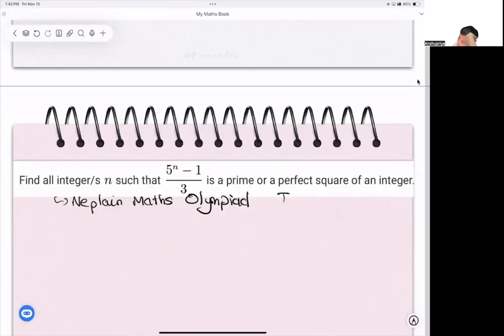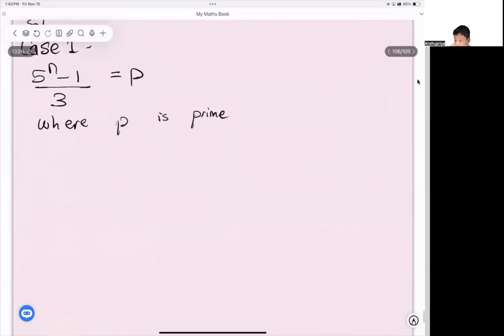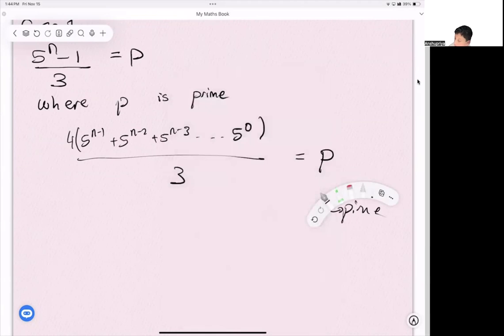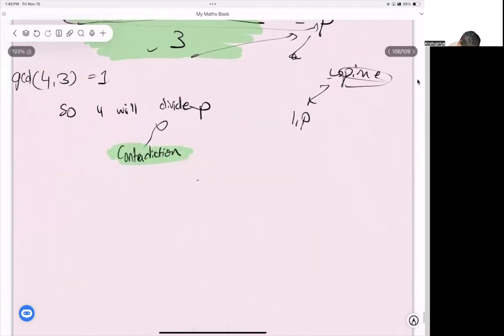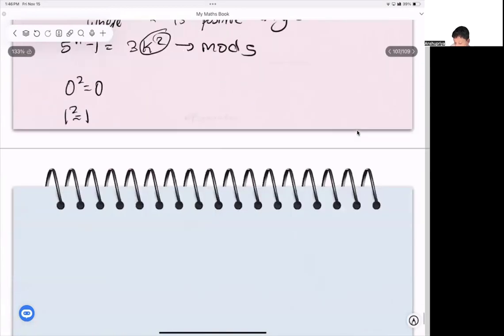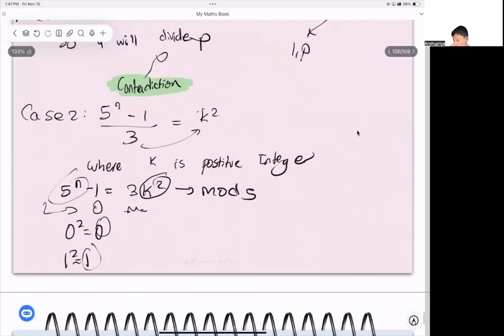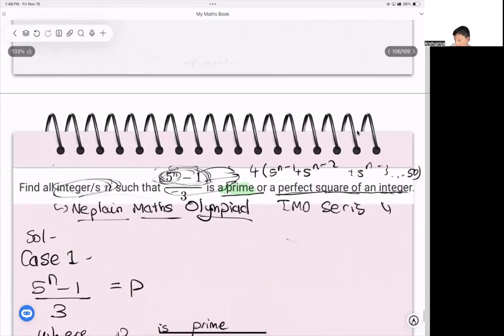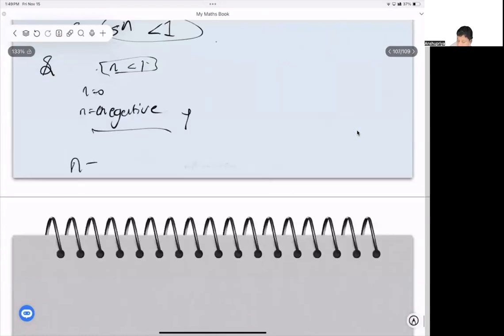A Problem from the Nepalese Math Olympiad | Challenging Math Puzzle INMO Series 5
Welcome to another exciting math challenge! 🎓 In this video, we dive into a thought-provoking problem from the Nepalese Math Olympiad. Whether you're a math enthusiast, a student preparing for competitive exams, or just someone who loves solving puzzles, this video is for you!

We’ll break down the problem step by step, discuss strategies to approach it, and provide a clear and detailed solution. Don’t forget to pause and try solving it yourself before watching the solution!

🌟 What you’ll gain:

A better understanding of problem-solving techniques
Insights into tackling Olympiad-level questions
The joy of discovering elegant solutions to tricky problems
📚 Topics Covered:

Mathematical reasoning
Logical problem-solving
Tricks and tips for competitive exams
👉 Make sure to:

LIKE this video if you enjoy learning math!
Let’s grow together in this journey of mathematical exploration! 🚀